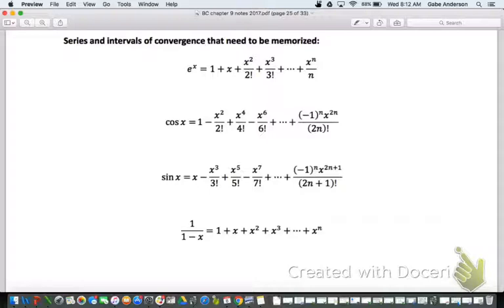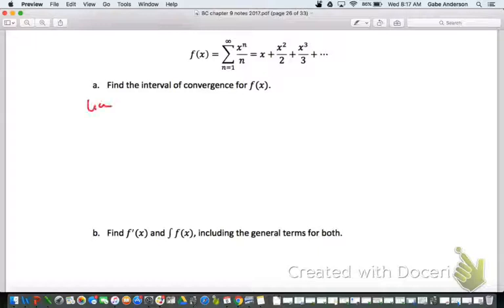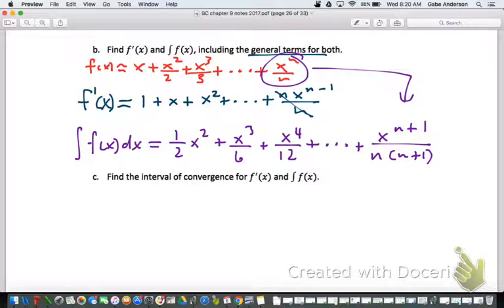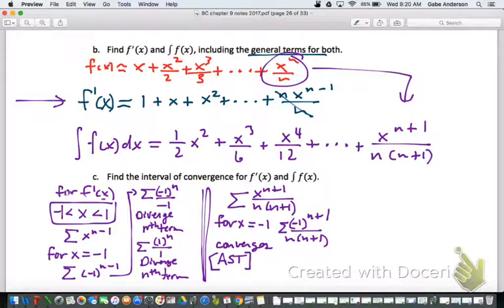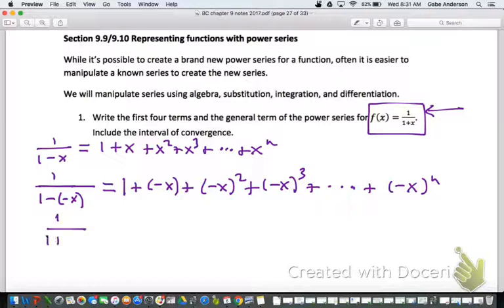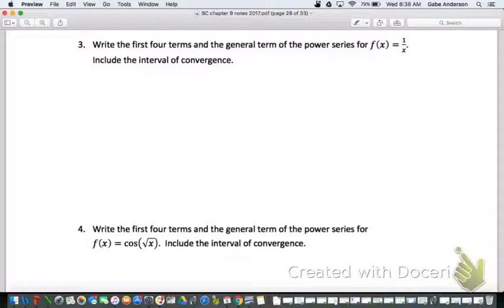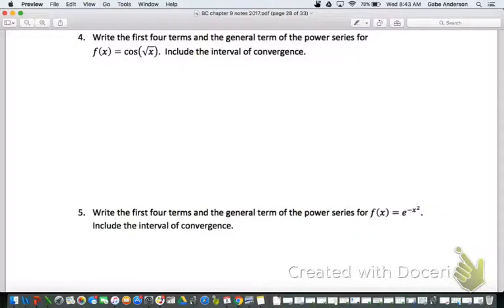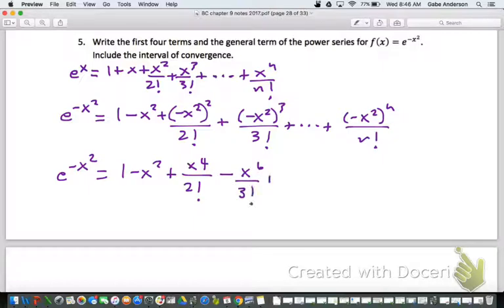bc supplement for 9.8 and 9.9